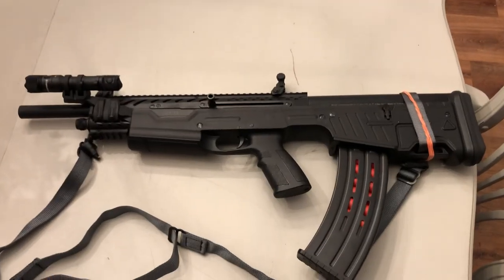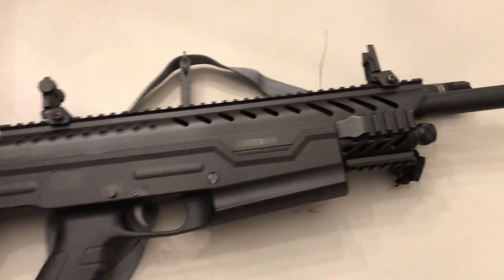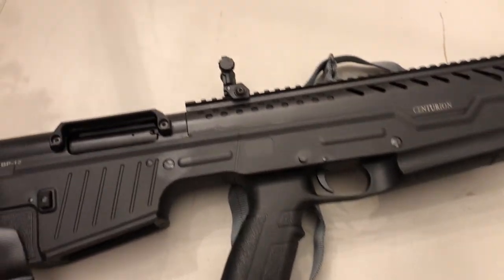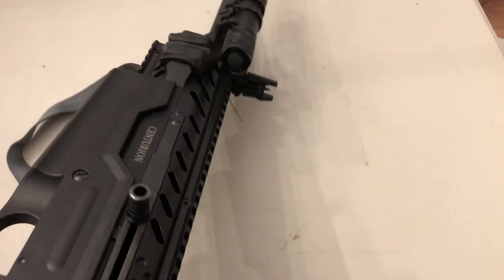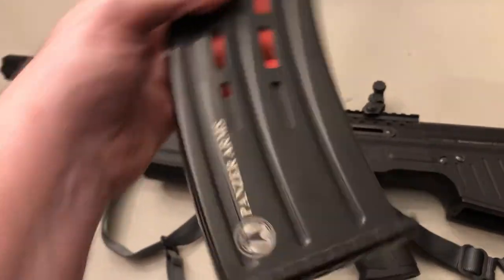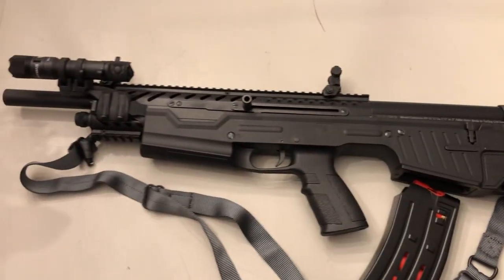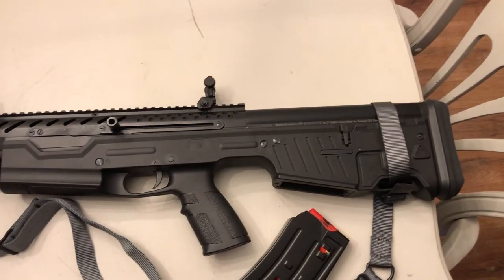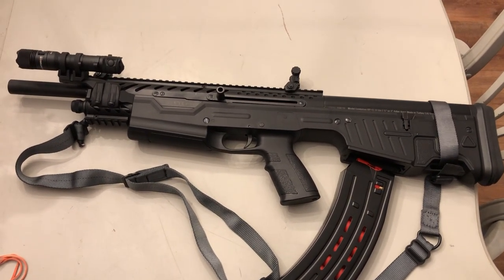BP12 Bullpup Shotgun Centurion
A great budget Bullpup 12 gauge. It ran flawlessly. Ran about 200 rounds of the Winchester Fast Dove and Clay.  Uses T1919 mags. Comes with 5 round mags I bought several 10 round mags and it runs those great.